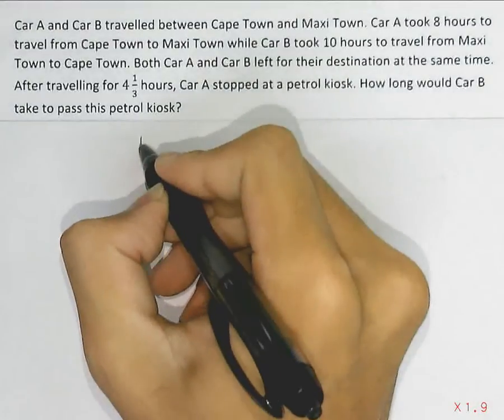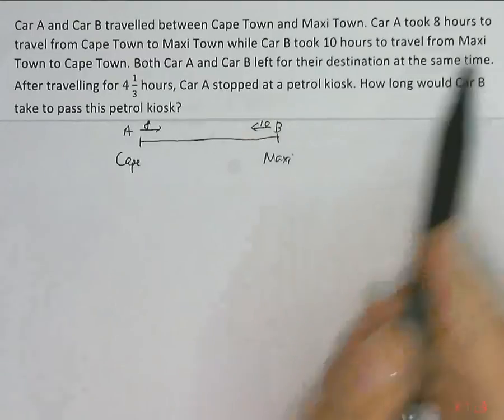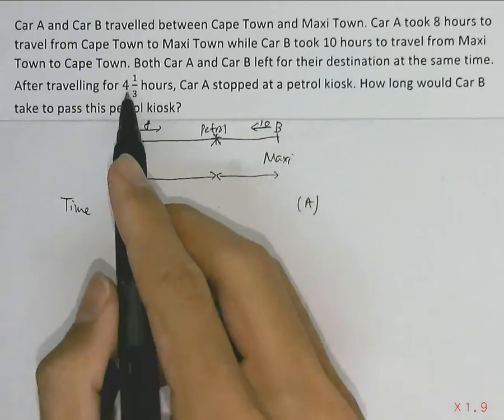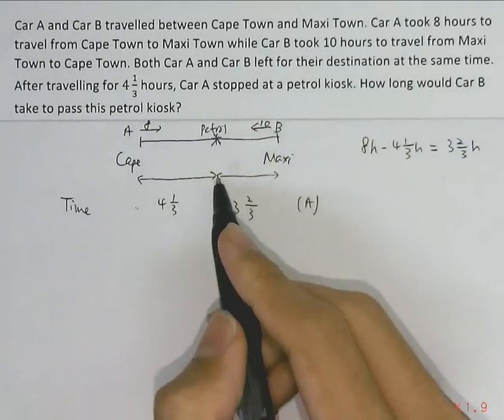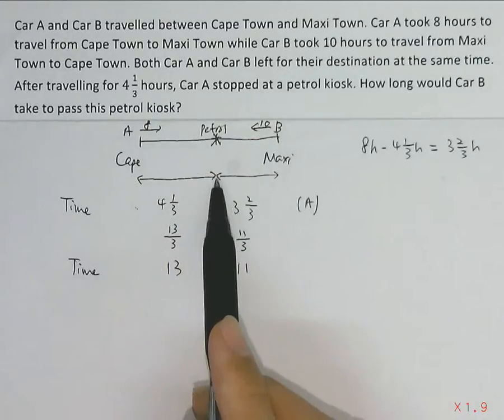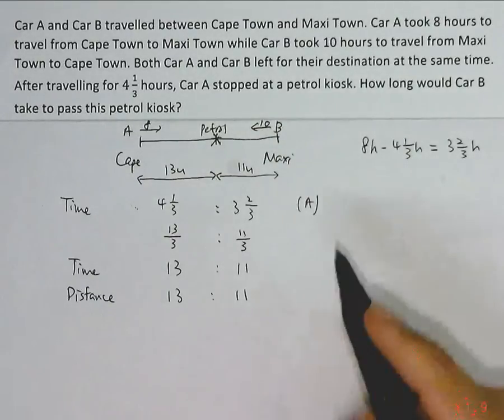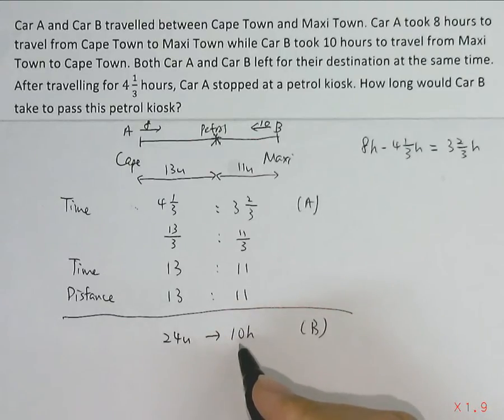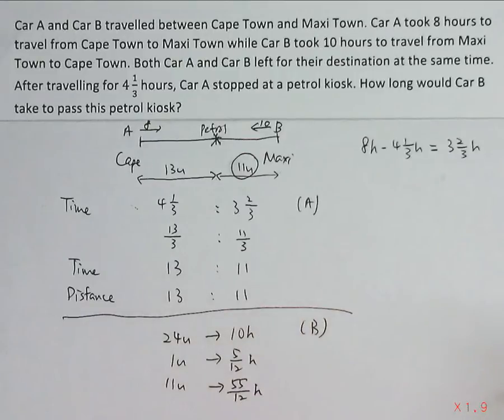Qn from Gabriel Tan P6 2014 #2